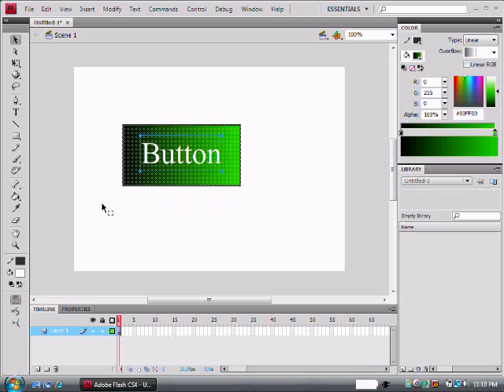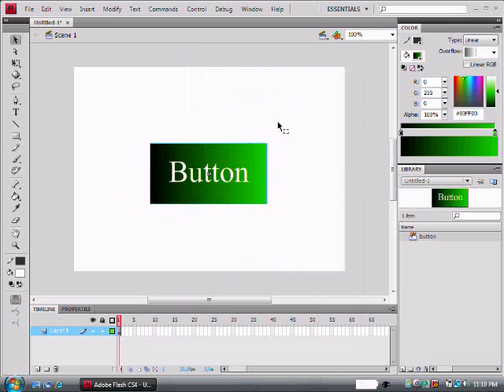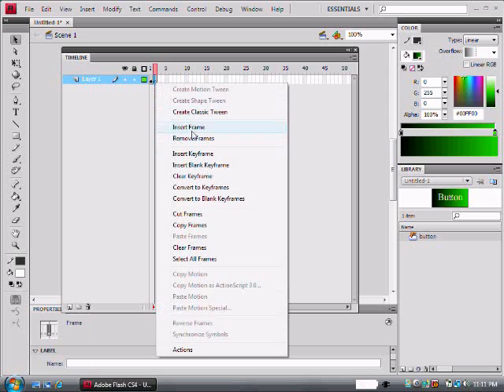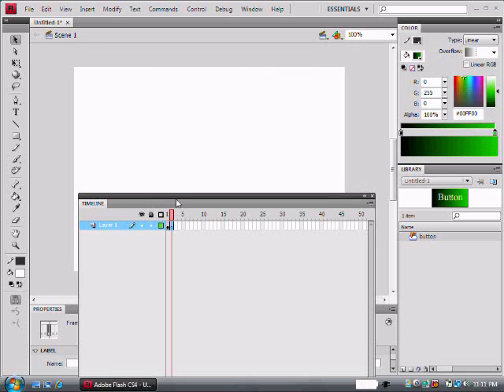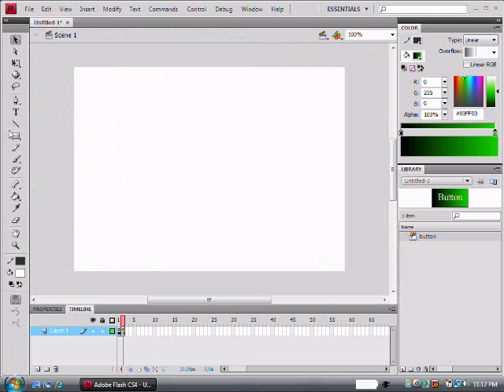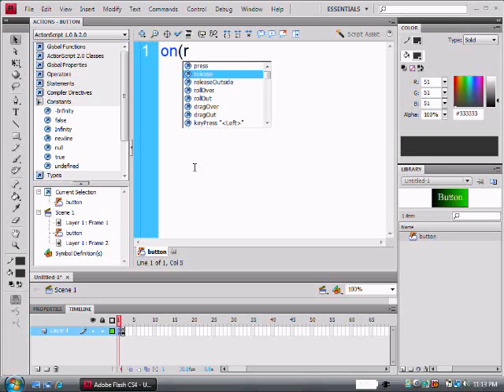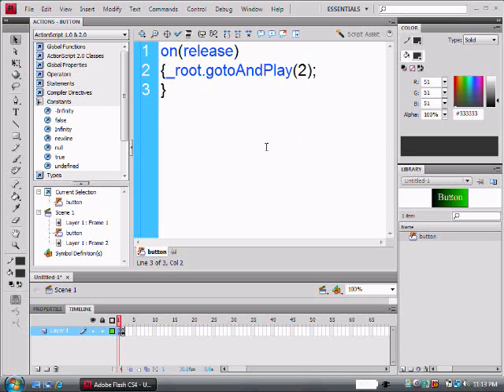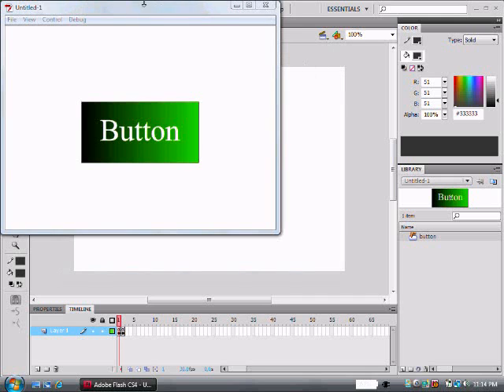Flash CS4 Tutorial - How To Make A Button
alot of people have trouble with this, butt i show you now